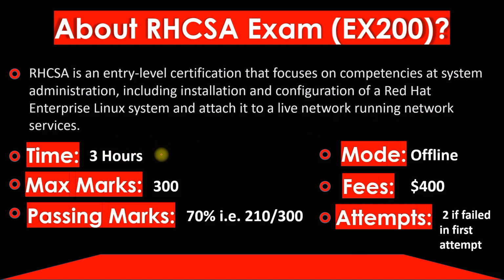Linux System Administrator Full Course - RHCSA Tutorials - E1 English - Harsh Nagar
Hey Guys, in this Video We will be learning about the Linux Administrator Job Roles and RHCSA Exam Overview this series will be very useful if you are preparing for Cybersecurity or Linux System Administrator .
My other Tutorial Series Must Watch:
Modern GUI with CustomTkinter and Python
List of Commands Taught in the Video
Python Series
Video Timestamps:
00:00 00:28 Introduction
00:28 00:51 Who is a System Administrator
00:51 01:20 Skills or Education Required to Become a System Administrator
01:21 01:26 Salary of a Linux System Administrator
01:27 01:57 Job Roles of a Linux System Administrator
01:57 02:19 Top Certification for a Linux System Administrator
02:20 03:12 RHCSA EX200 Exam Overview
03:12 03:34 Wrap-up.
Thanks,
Harsh Nagar

Tags Section
linux administrator tutorials
rhcsa tutorials
rhel tutorials
linux commands
master linux terminal
most used linux commands
master linux terminal
linux command for hacking